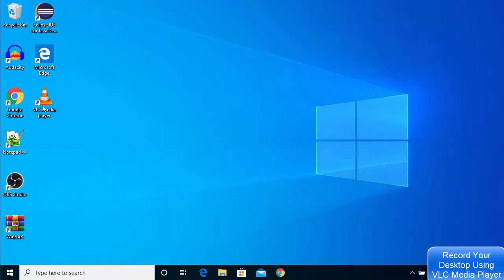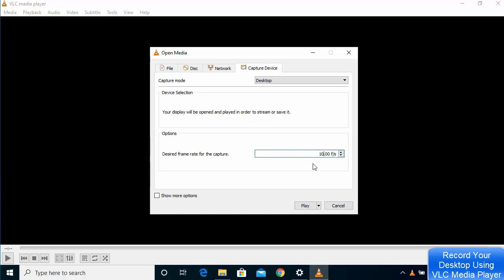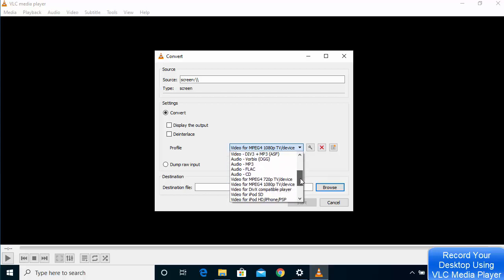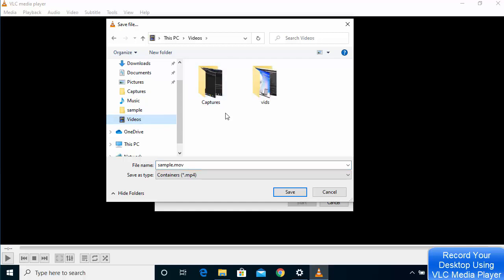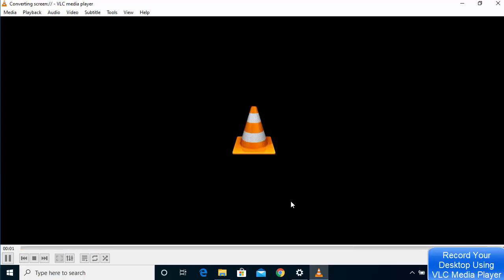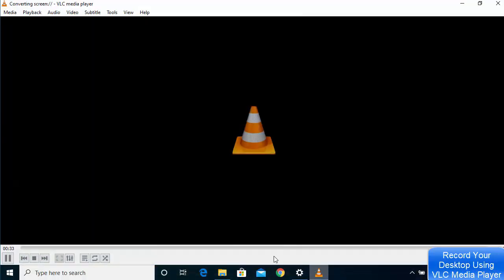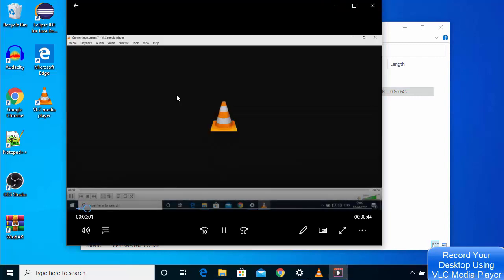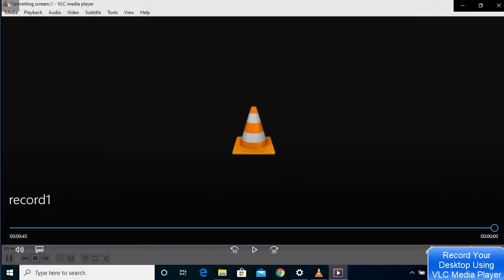How to Record your Computer Desktop Screen with VLC Media Player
In this video we will see How to Record your Computer Screen with VLC Media Player. so let us see How To Screen record using VLC .

topics addressed in this tutorial:
How to Record Your Desktop Using VLC
Use VLC media player as a screen recorder
screen recording windows 10
screen recorder online
free screen recorder for pc
screen recording mac
screen recorder chrome
open source screen recorder